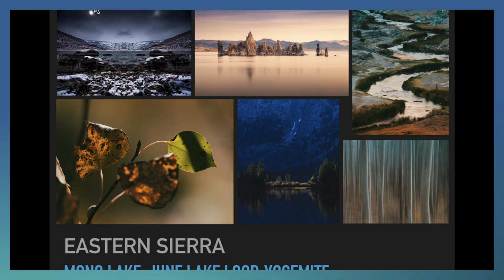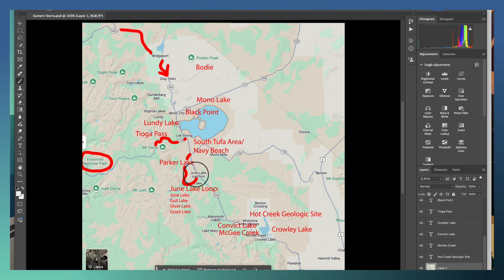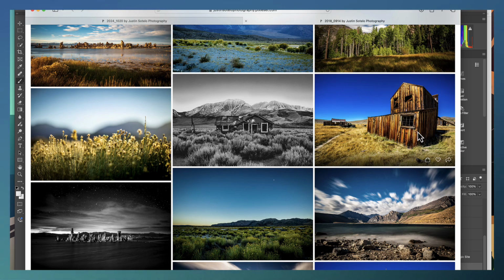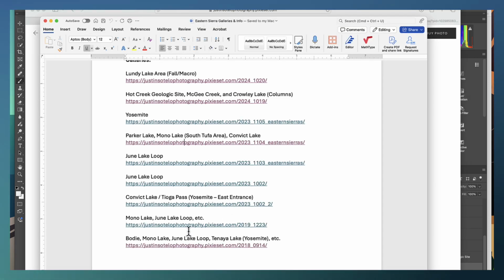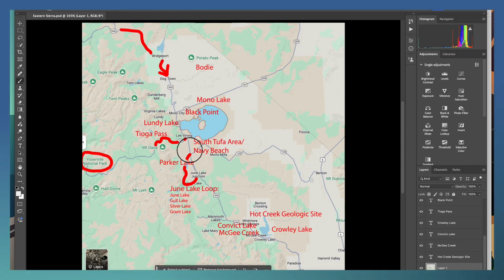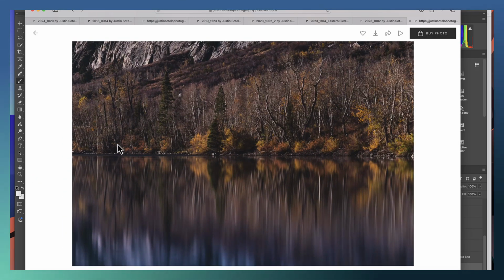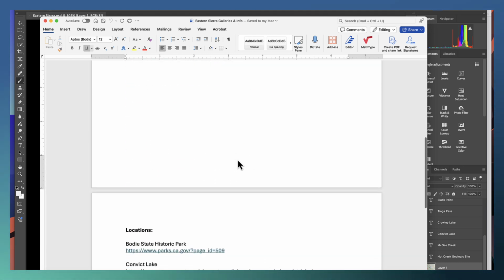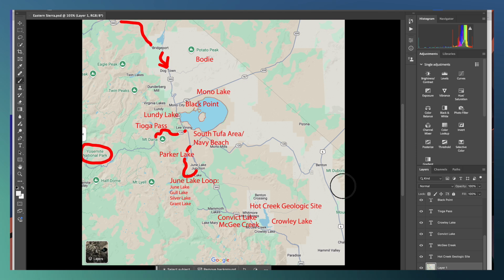Eastern Sierra Overview